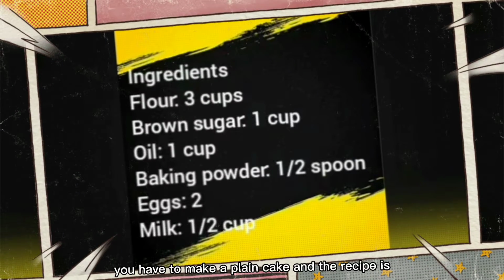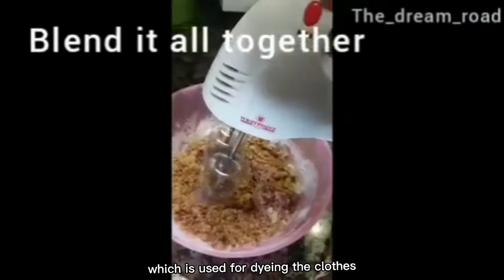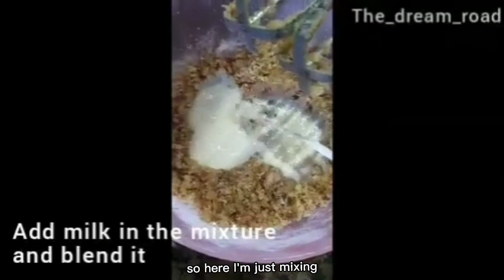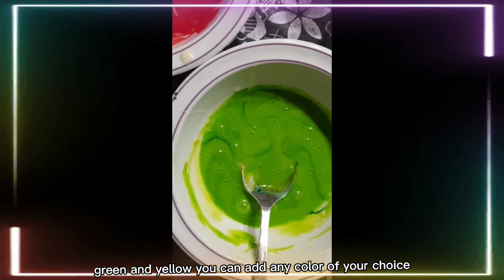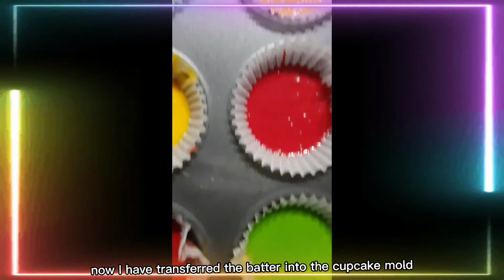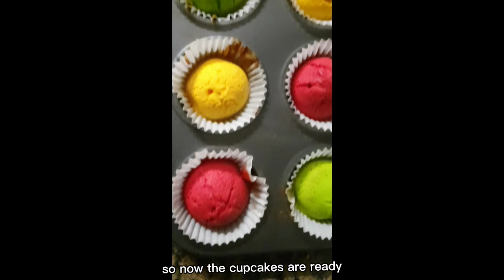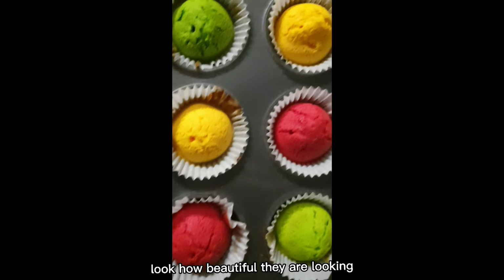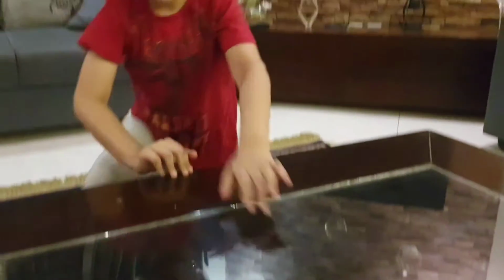Multicoloured Cupcakes | Easy Recipe